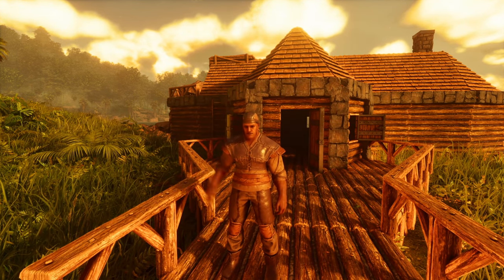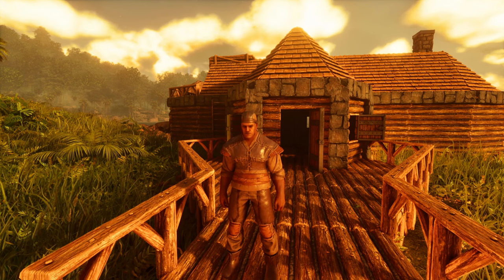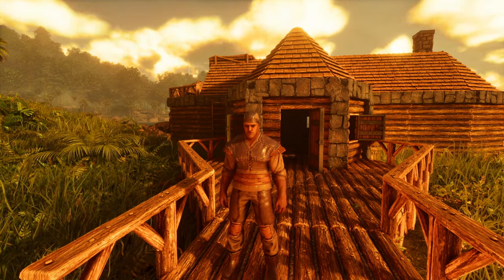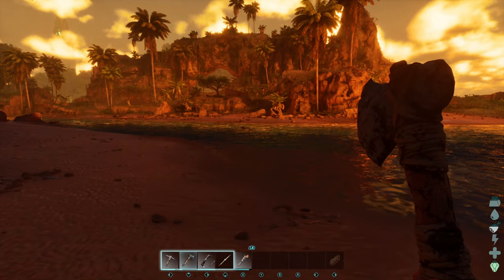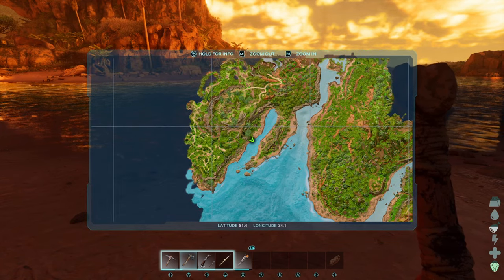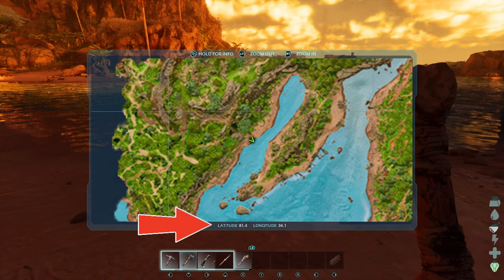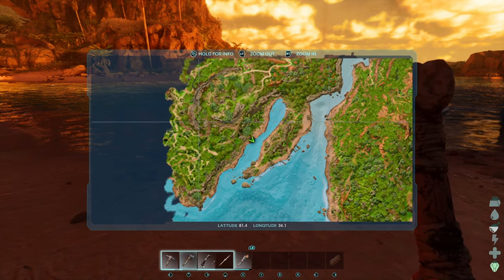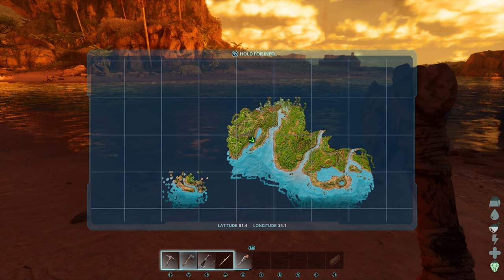Trilobite Location The Island Ark Survival Ascended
SE of this location at 90.2 Latitude 40.3 Longitude in the Shallows i found a few aswell.
I was on a megladon( i got stuck) but riding him allowed me to see "names" which made spotting trilobites super easy.

I hope he spawns for you so not to make me look like a idiot. Plenty have spawned for me.